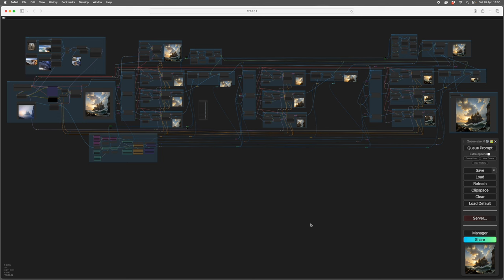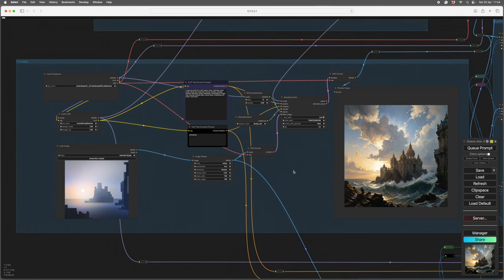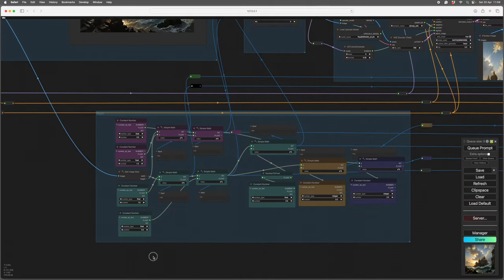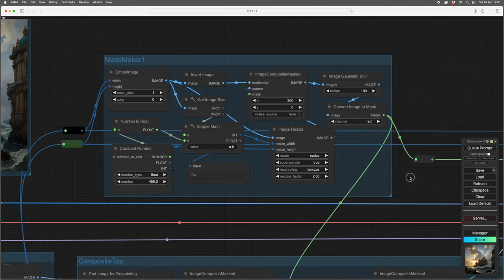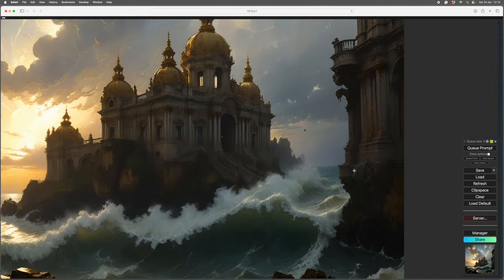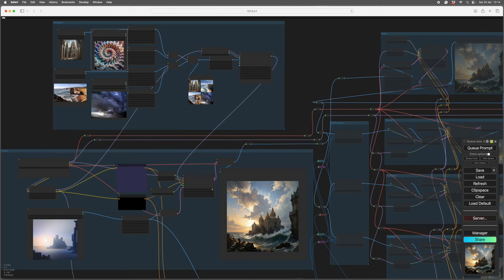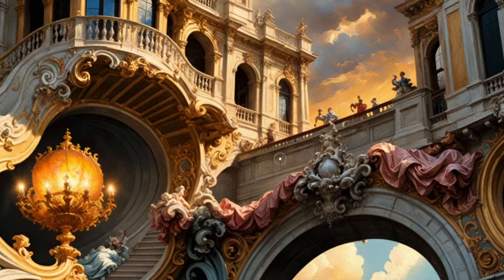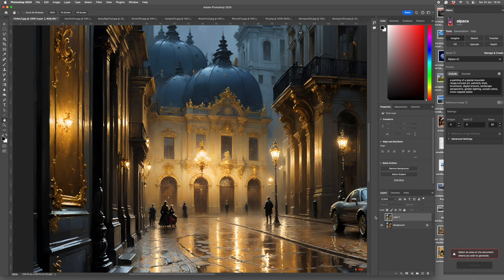Advanced UpScaling in ComfyUI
This is a pretty advanced video so I won't be able to answer, 'How do I install nodes?' questions. I try not to use obscure nodes and use noodles rather than pipes so you can trace where the connections run. The math nodes are color-coded so you can follow the numbers. You will almost certainly need to watch the first half of the video to use it. However if you don't have the attention span then put an image in each load image slot (use 1024 sq, or 768) turn everything on and press go. It is intended for landscape and square it should do portrait as well but very wide images or very tall thin images might cause issues..

The Upscaler part of the workflow had been made into a single node, search for Maras in the manager or, link here. Many thanks to David, at Maras IT for his wizardry.